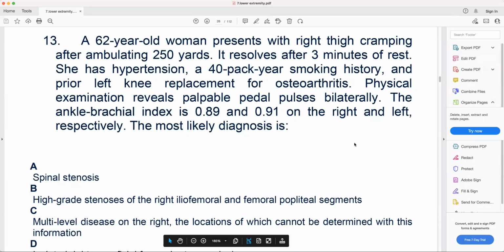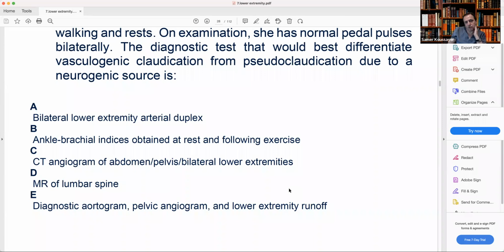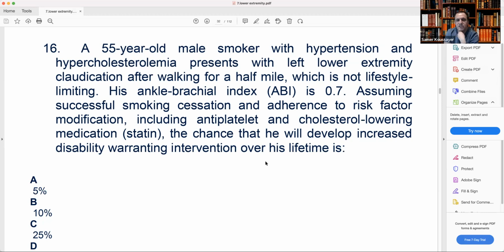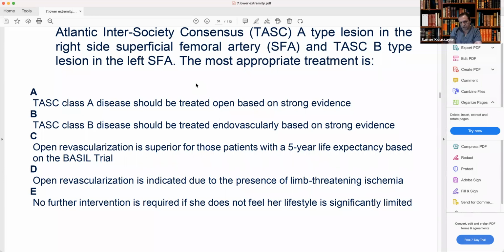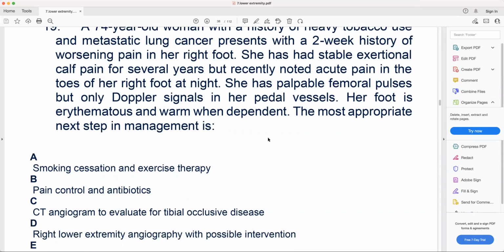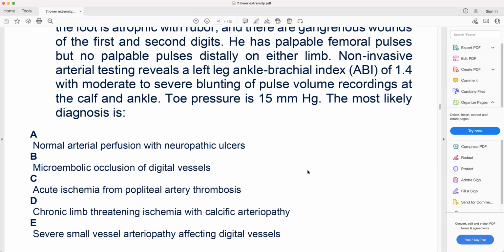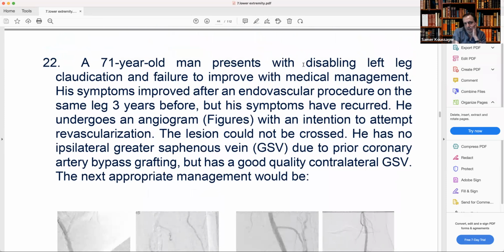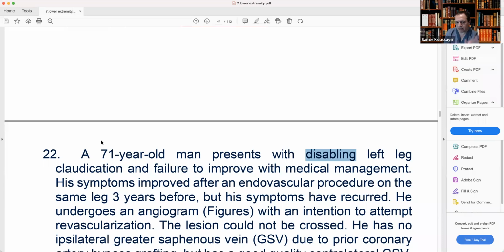Vascular online training Prof Samer vascular examination revision